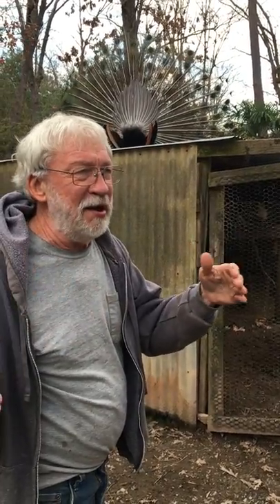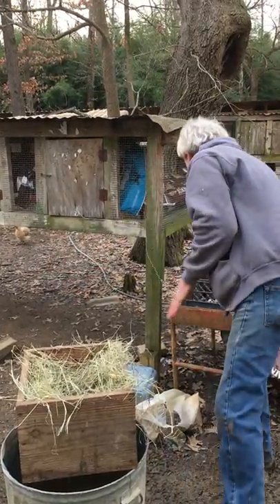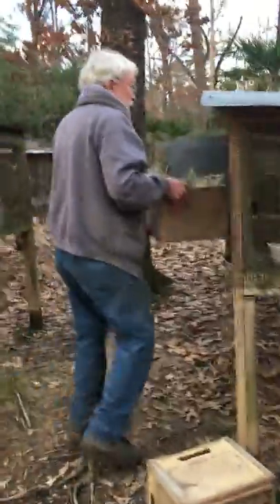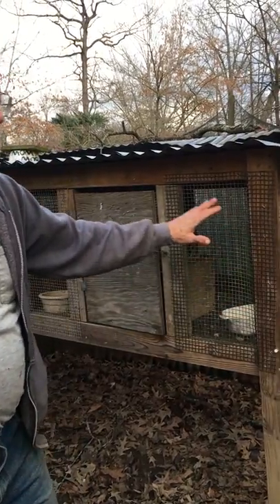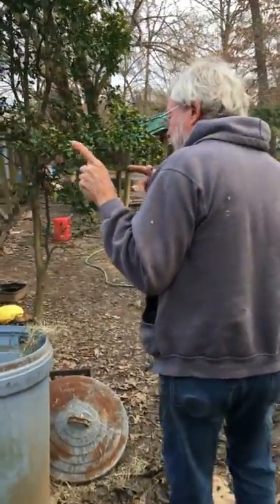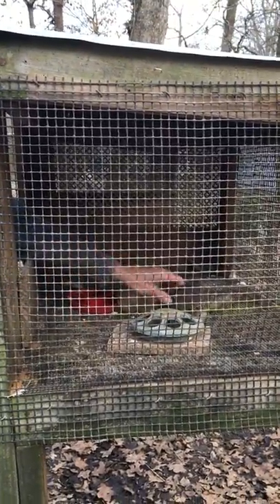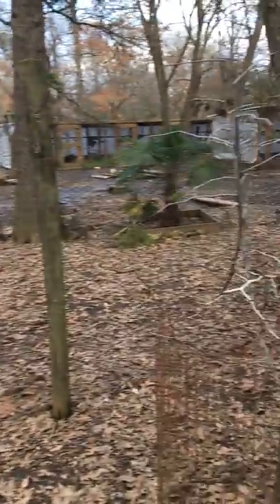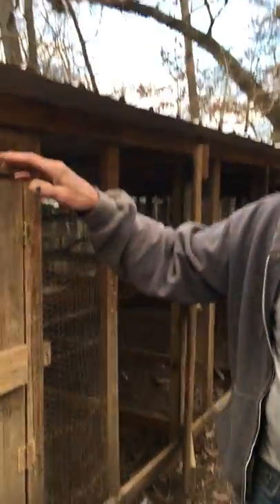How to start pheasants under setting hens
how successfully raise pheasants by famous pheasant breeder Kelly McMullan